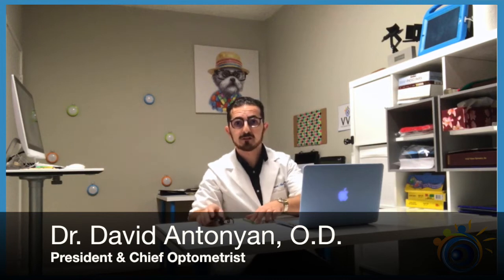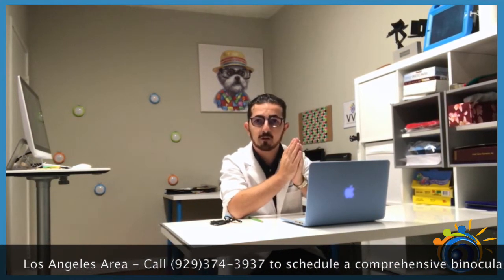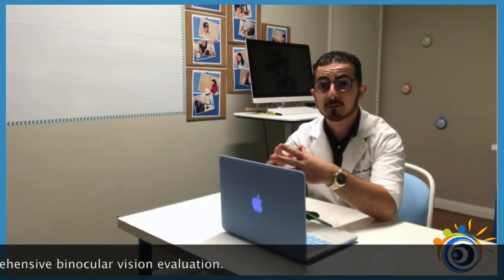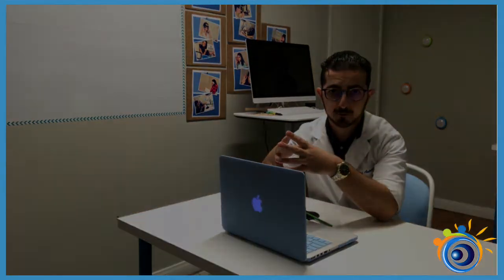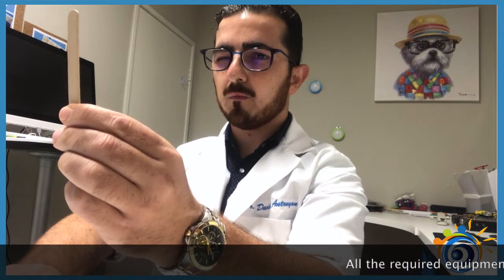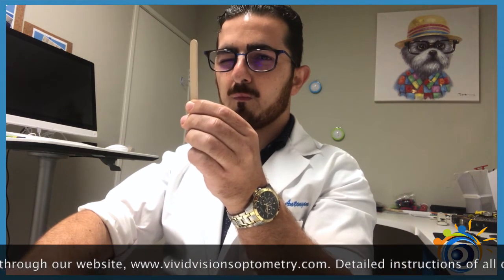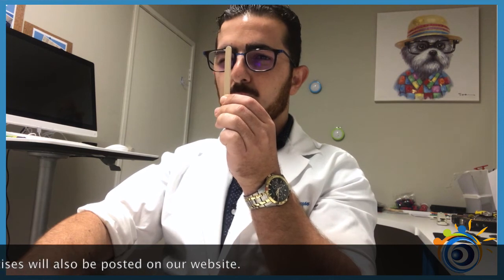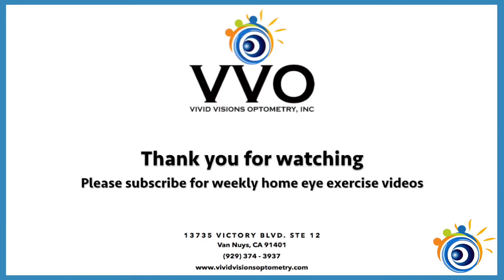1. Home Vision Therapy Eye Exercises to Strengthen Your Vision - Focusing - Monocular Push Up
👁 Monocular Sticker Push Up Home Vision Therapy Eye Exercises to Train Accommodative Stimulation (Focusing Amplitude), and Accuracy (M). [accommodation accommodativeinsufficiency visiontherapy ]

👁What is the purpose of this exercise, what binocular vision dysfunctions can be treated with this exercise,  and what important visual skills will this exercise improve for you?
- Repeated accurate performance of this exercise can .
• Accommodative Amplitude (Engaging Accommodation) - strengthen the focusing ability of your eyes so you can read up close botter or work on the computer for a longer period of time. Accommodative Insufficiency is a type of an Accommodative Dysfunction resulting in symptoms of blurred near vision, headaches, and eye strain.

👁What category of vision therapy exercise is this and how can it be modified?
 • MFBF (Monocular Fixation in a Binocular Field) - Category of vision therapy exercises where one eye fixates on a central field of vision while the other eye pays attention to the peripheral field of vision.  Red-Green glasses along with Red and Green Acetate Overlays can be used to train both eyes.
 👉 Monocular - Category of vision therapy exercises where procedures are done with one eye patched or covered. Red-Green glasses will not be needed for this exercise. Simply cover one eye and follow the instructions.
 • Bi-Ocular - Category of vision therapy exercises where procedures are done with both eyes open. Each eye simultaneously sees a target under un-fused situation and the focus is alternately shifted between the targets. Vertical prism or Septum can be used to train both eyes.
 •  Binocular - Category of vision therapy exercises where procedures are done with both eyes open. Red-Green glasses or Red-Blue glasses as well as Red and Green Acetate Overlays are needed for this exercise. Simply, perform the procedures with both eyes open.

to learn more about your eyes.

👁Vision Therapy Eye Exercise Instructional Videos are meant to help you (our patients that have previously undergone a Comprehensive Binocular Vision Evaluation) better understand the directions for each of your prescribed personalized Vision Therapy exercises that you need to perform each day. The purpose of these exercises are to train your eyes and your brain to better the visual skills that you need in your day to day activities.

👁Vision Therapy is a personalized progressive program of hundreds of vision exercises that can last several months or years, and is performed under the direct supervision of an Optometrist or a Vision Therapist. This exercise is ONE of the many eye exercises we do with our patients during vision therapy.